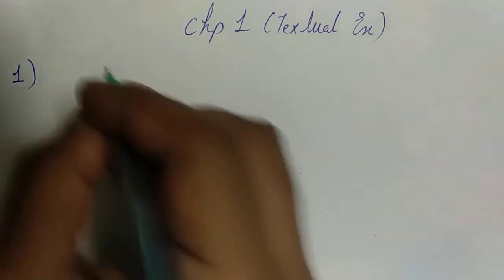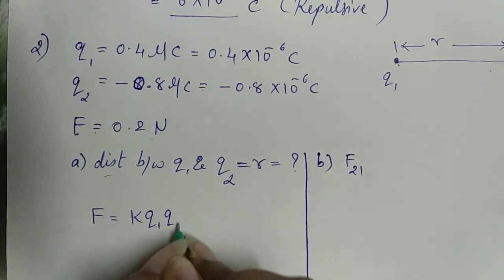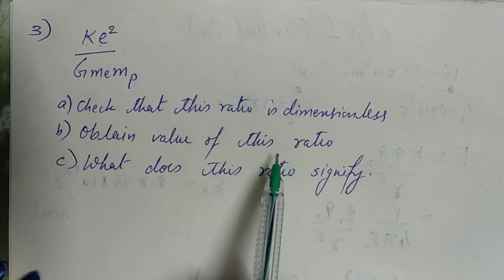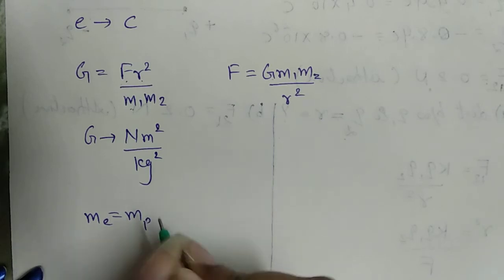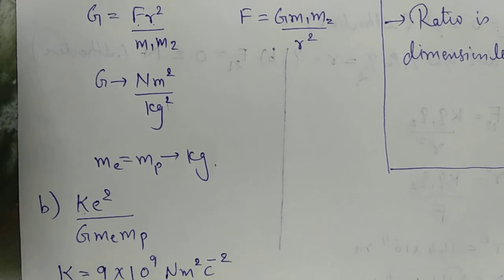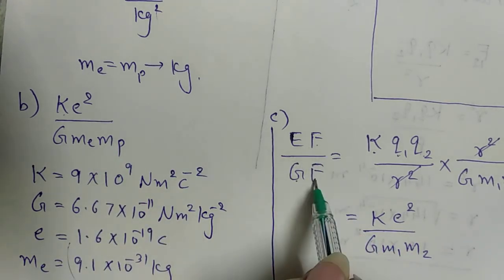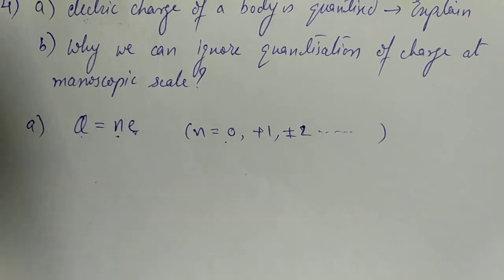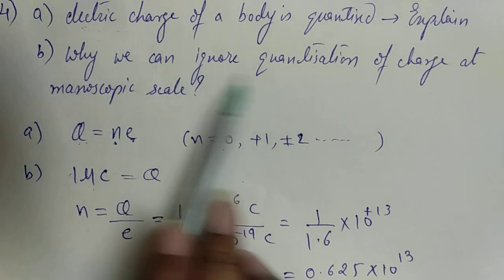Std 12 Chp 1.Textual Exercise Numerical 1, 2, 3, 4.